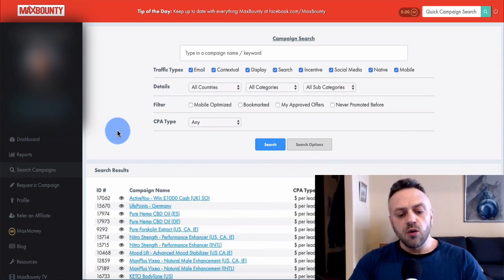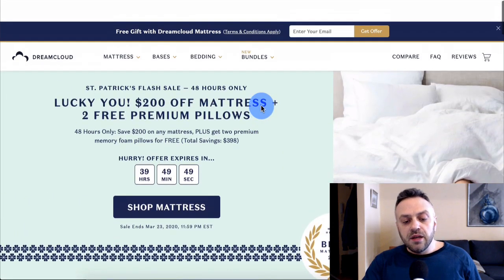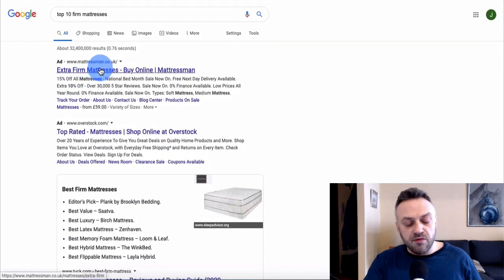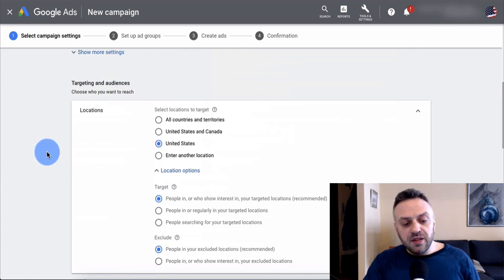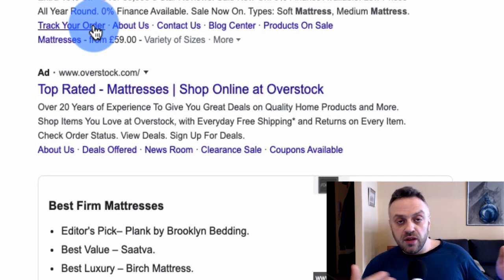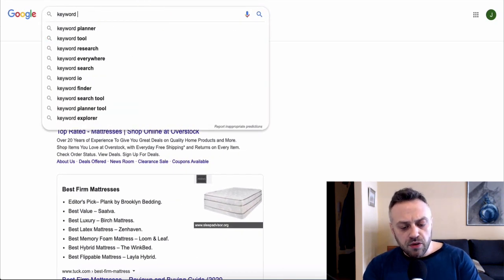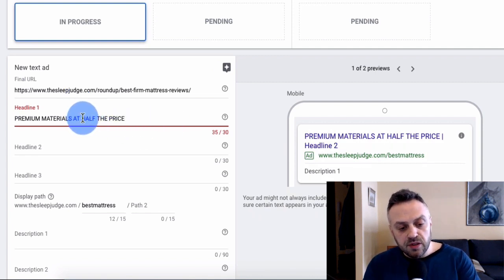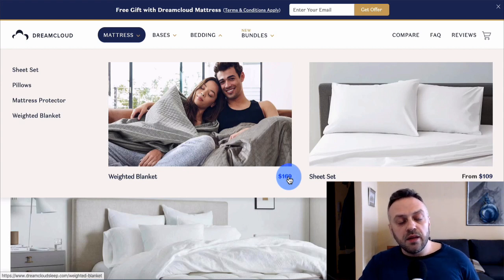CPA Marketing + Google Ads 2020 [MaxBounty Step By Step Campaign Setup For Beginners]